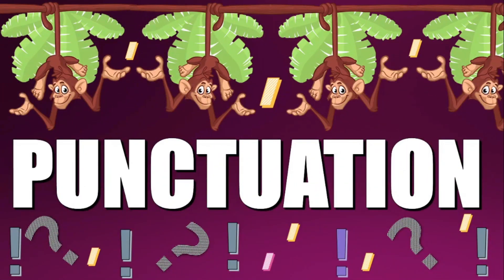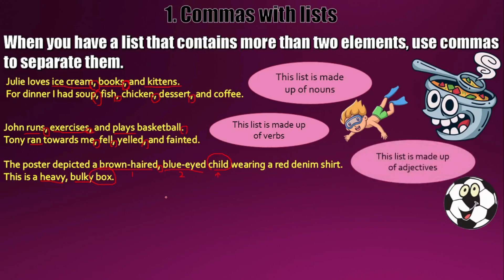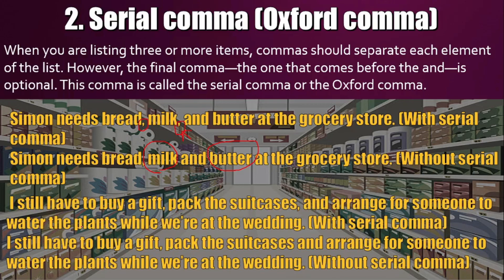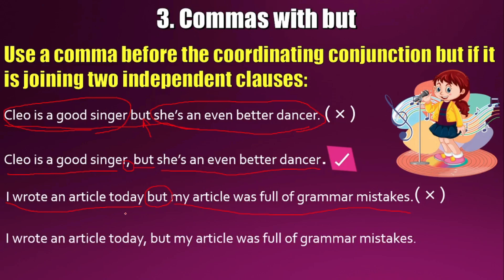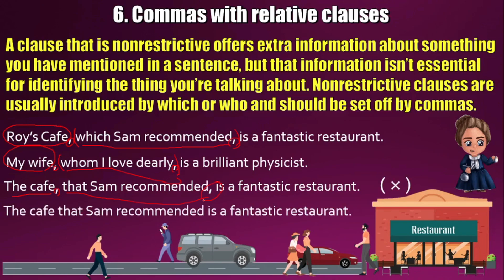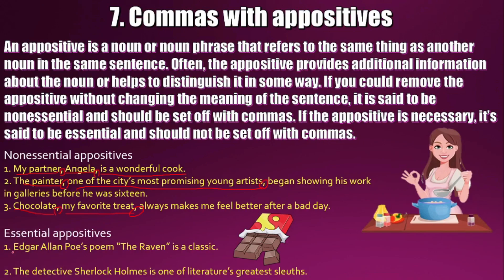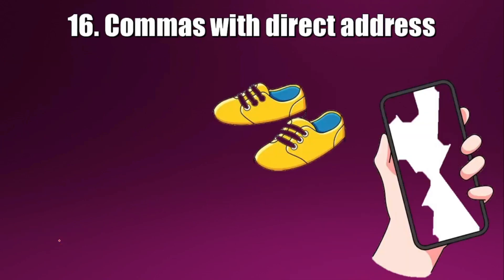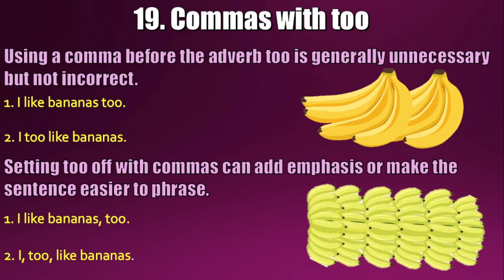Uses of Comma | Punctuation | English with Sanjana | English Grammar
This video will give you a thorough knowledge about the Comma which is a wonderful punctuation mark. There are many uses of the comma, however we will only be looking at 19 uses of them.